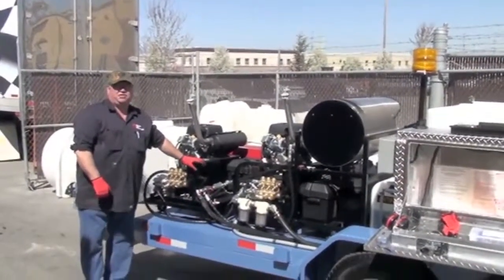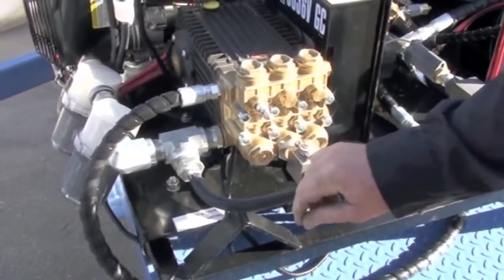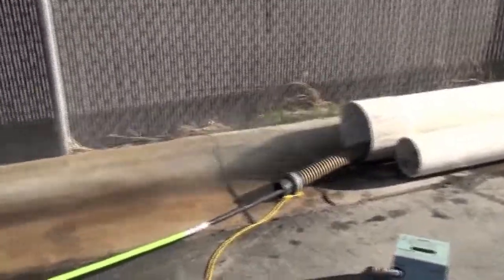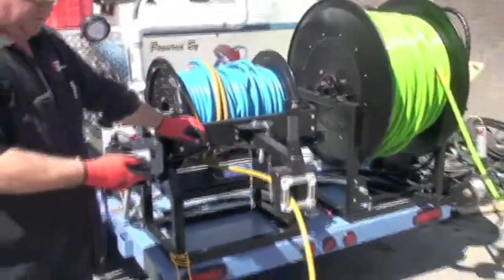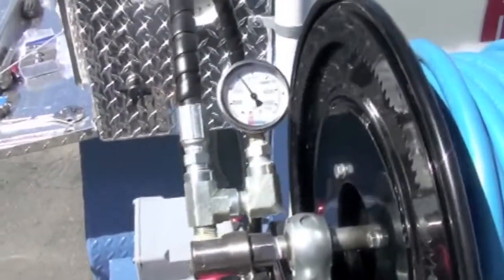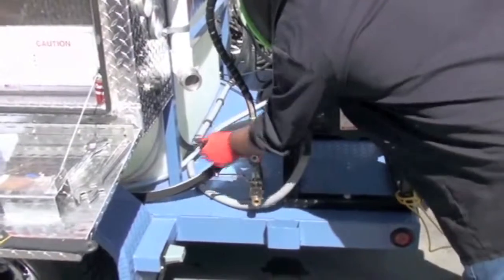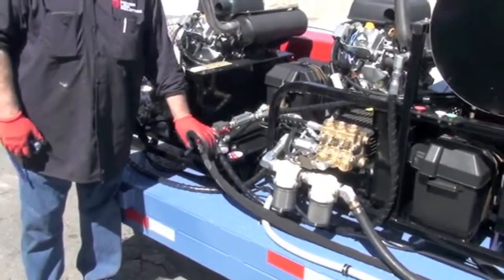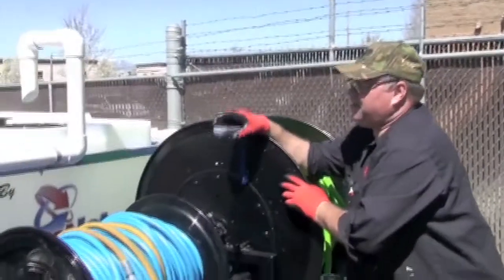Trailer Sewer Jetter Hot & Cold Water Twin Engine Jetter Safety & Instruction Video HotJet USA®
This is a HotJet USA® custom engineered HotJet III Hot & Cold Twin Engine Trailer Sewer Jetter with 2 - 35 hp super dependable Vanguard Power Plant (Made by a Division of Toyota) engines - combined with General's Premium Emperor Series Pumps making this is a bullet proof design. Add the 2 electric Hose Reels and the the Warthog Nozzles this unit has plenty of power to cut roots and nearly any blockage for any job.

HotJet USA® Xtreme Flow Drain Line Jetters are engineered for the Professional Rooter and Plumber Companies and Smaller Cities and built to tackle the toughest blockages. We can custom engineer trailer mounted jetters with up to 17 GPM output of hot water! Extremely effective in removing grease, soils, ice build ups, and blockages in drain lines from 2" to 12". Easy to operate and priced right! HotJet USA® Units are truly versatile workhorses - and they can be utilized as a dual purpose machine. First - as a powerful drain jetter and second as a high pressure hot water cleaning unit to clean-up properties. The unit Includes HotJet USA® exclusive engineering features and the best warranty in the industry!